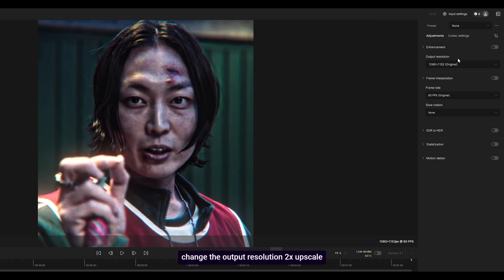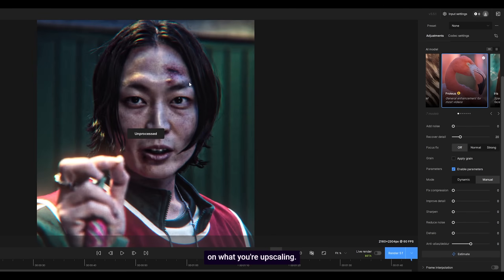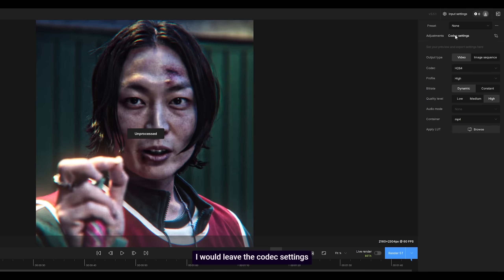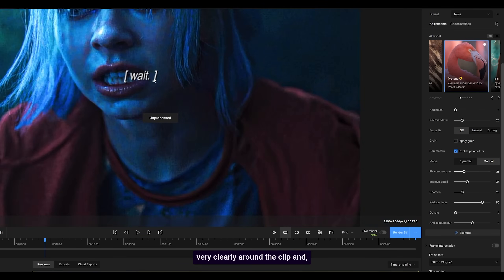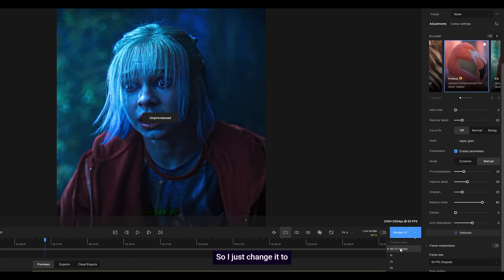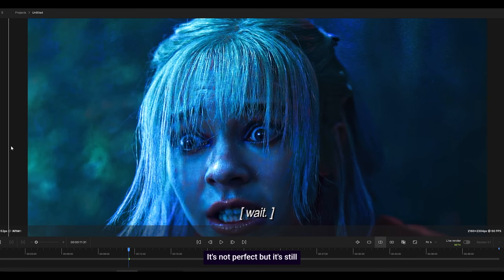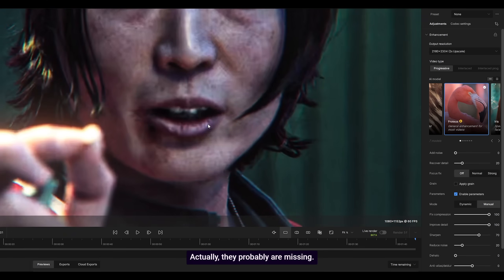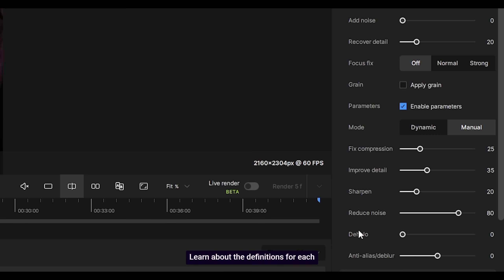My Topaz Upscale Settings for "Edits" (note: they don't exist)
The video was actually twice as long so I cut the boring part out. Read it here instead:

What are the benefits of upscaling? Why do I personally run my edits through Topaz Video AI?

Simple answer: Higher bitrate, clearer image quality.

Detailed answer:

1. Topaz enhances frames by removing compression artifacts such as banding, clears up grain for a smoother image, and so on. Even if I left the resolution output at "original" (in this case 1080x1152) and enabled the parameters, the filters would still provide a decent amount of visual enhancement. So wait, isn't upscaling pointless? Pretty much, except... (read below)

2. Uploading at a resolution that is 1440p and higher forces YouTube to apply the VP9 codec onto videos/shorts. The benefit? More bit rate = better quality = less fuzziness. Uploading at 1080p and below on the other hand applies the AVC1 codec, which unfortunately ruins the quality.

⚡ Tools I use to edit FASTER (and save time) ⚡

- My endless gratitude ❤️

⏰ Timestamps